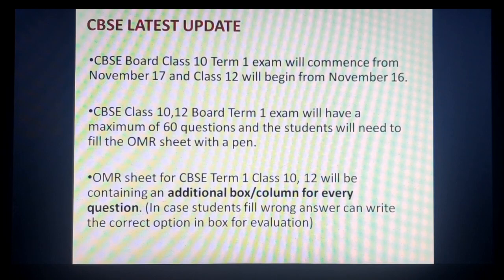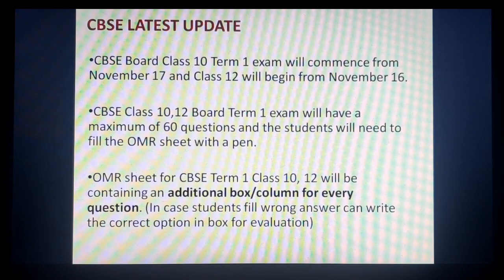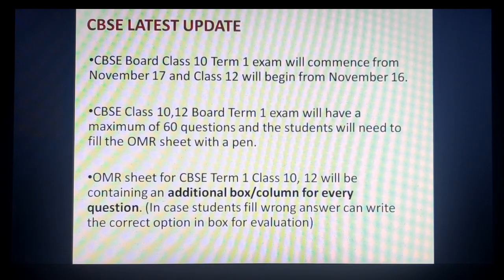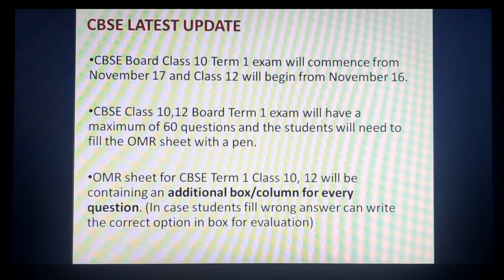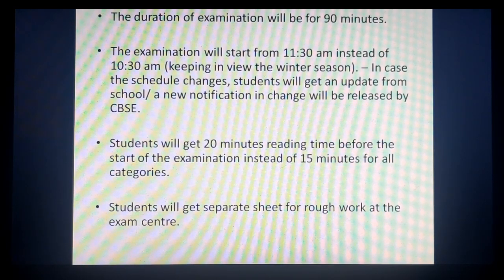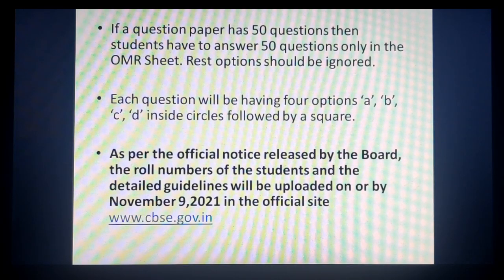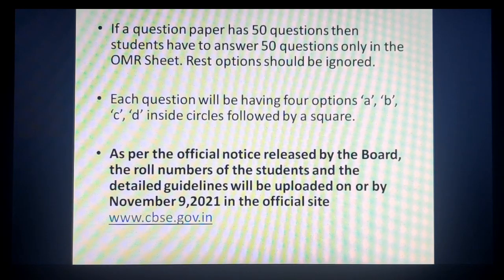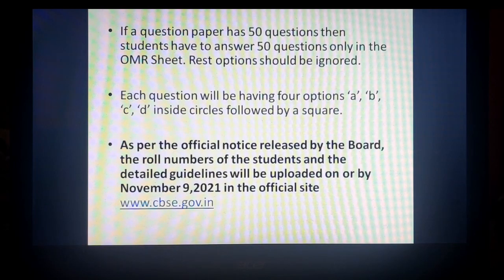CBSE Latest Big Update for Term 1 Board Exam || Class 10th and 12th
New Guidelines and Updates from CBSE Board Term 1 Examination for Class 10th and 12th
Write your queries in the comment section...
All the very Best Students :)